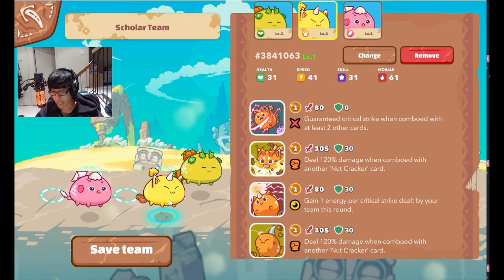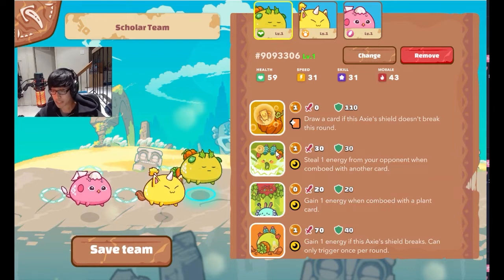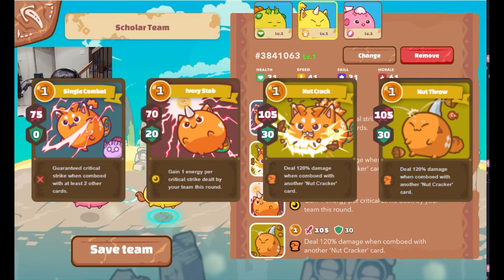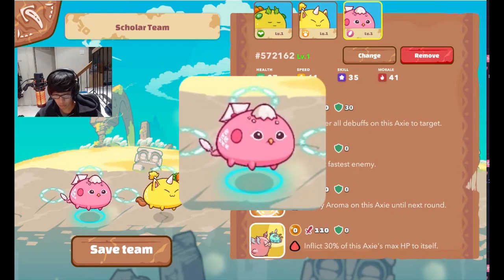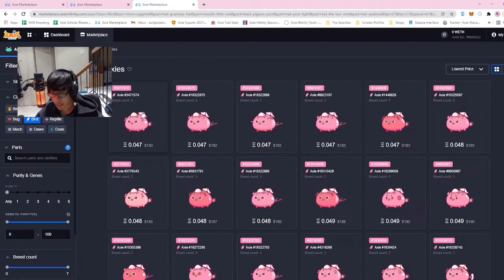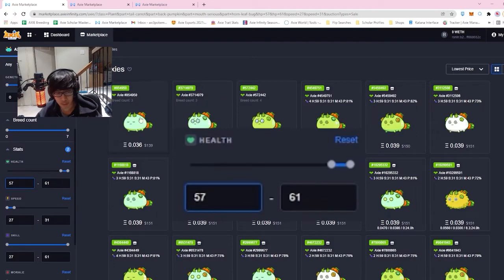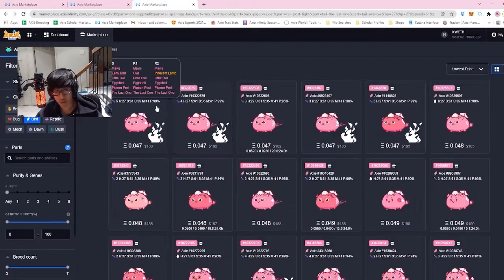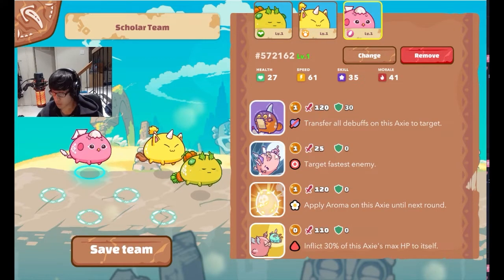EVERYTHING YOU NEED TO KNOW ABOUT THE RIMP TEAM! | AXIE INFINITY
THE RIMP TEAM! If you’re a newer player, a budget player or perhaps a scholar, chances are you will be using or running into a RIMP team at some point. Sleet takes some time off from grinding arena to review the key traits of this team, the strategy behind each component and scours the marketplace to show you how many banjos it’ll actually cost to put this comp together!

Hey there! We’re SuperWhale – come take a swim with us through the metaverse!

Our top team of creators will be bringing you the most entertaining and informative Axie Infinity content, all while never screenshotting a single NFT!

Our mission is to be the most supportive play to earn community in the blockchain gaming industry! Together we’ll test out dope Axies with Kyroh, get sweaty with Sleet in the competitive scene, flip Axies for profit with SpamAndRice and much more!